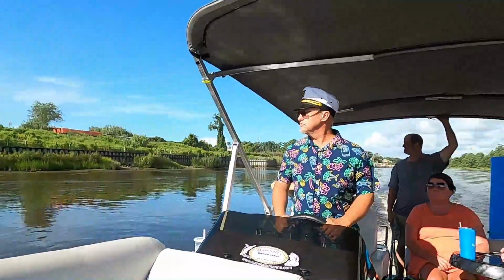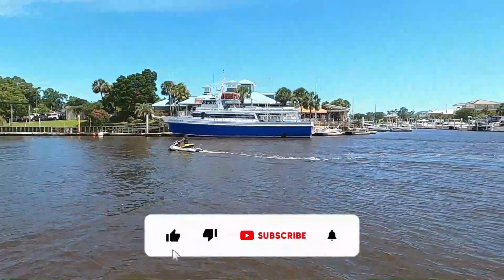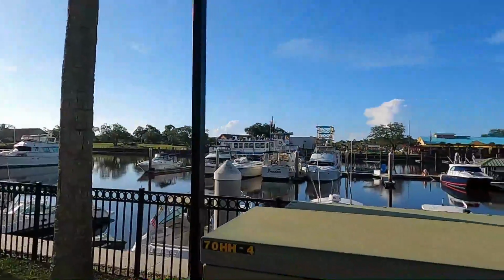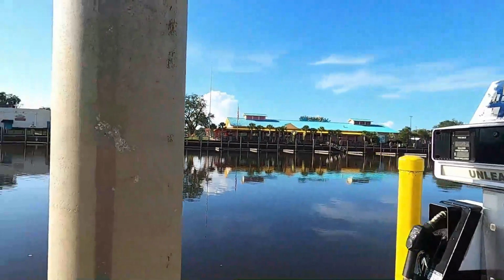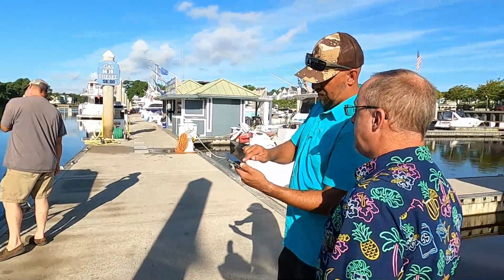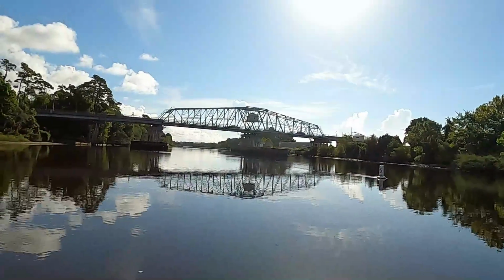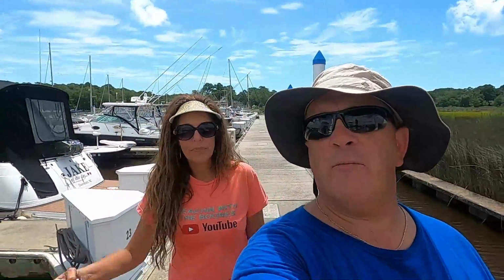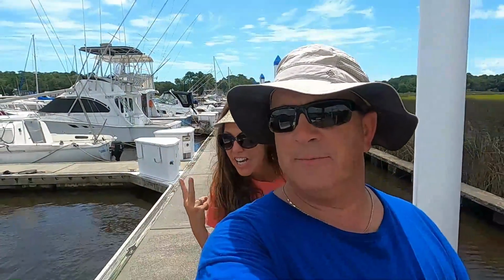Fun Day on the Water - Atlantic Intracoastal Waterway from Barefoot Landing to Bird Island, NC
Here's something fun to do!! We took a pontoon from Barefoot Landing to Bird Island. Got out and swam a bit before getting lunch at Snooky's on the water in Little River.
Rode the water and saw many vessels cruising and having fun up and down the waterway.